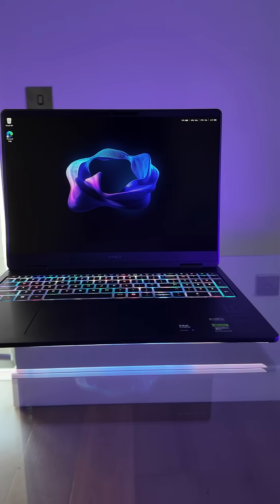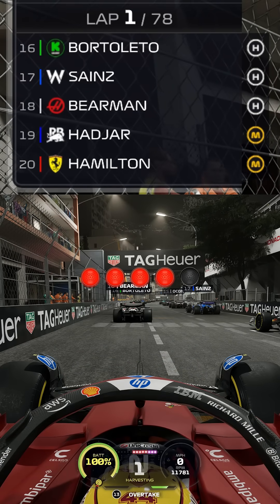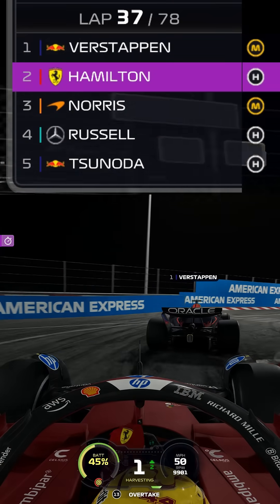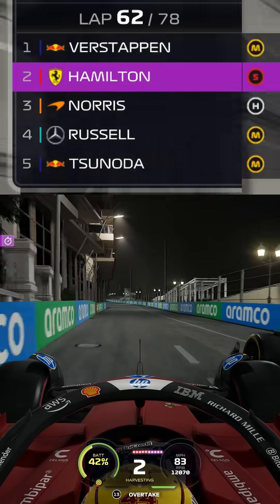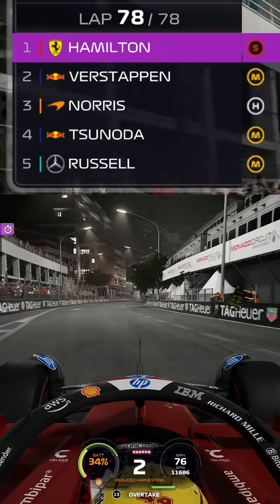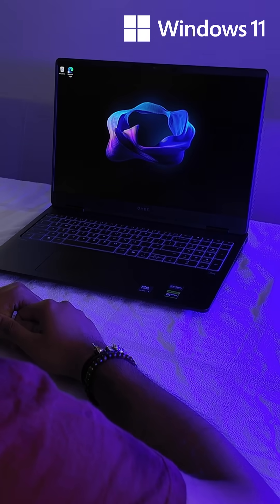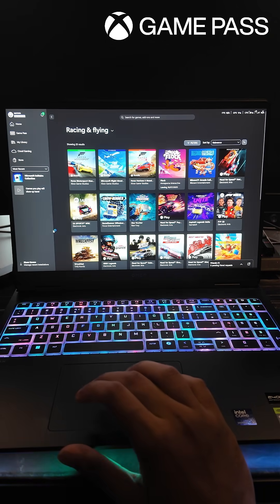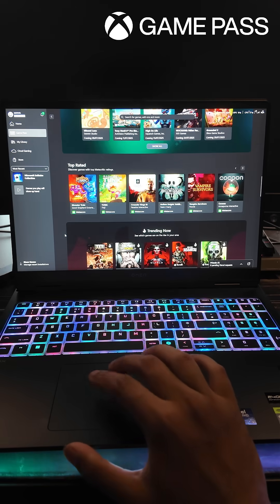The OMEN MAX 16 with Windows11Home is a laptop that runs F1 25 on Ultra Max Graphics/Path Tracing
A Laptop built to break limits, with Windows 11 Home, Unleashed Mode & OMEN AI, OMEN Tempest Cooling Pro Light Sync, & Instant Pair. This laptop easily handled F1 25 on Ultra Max with Path Tracing!